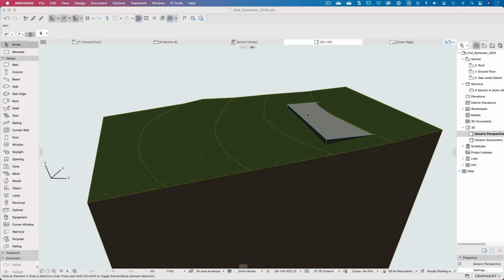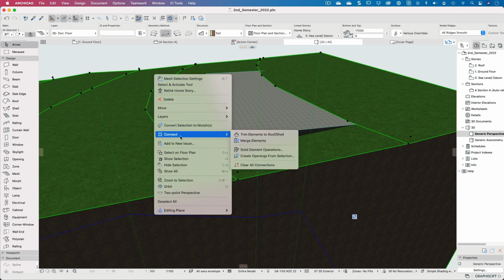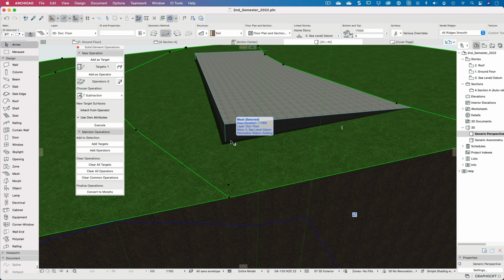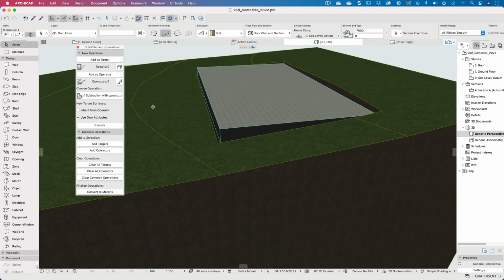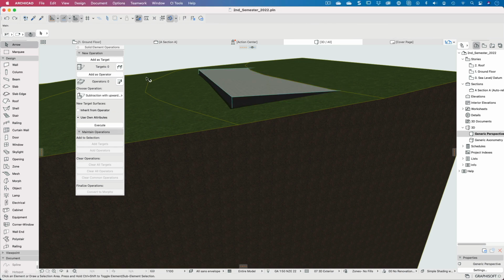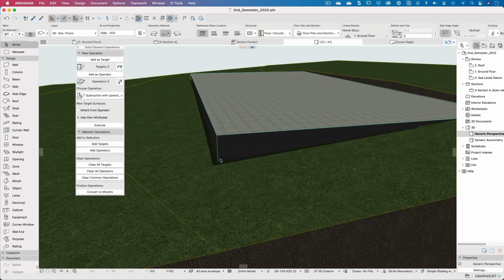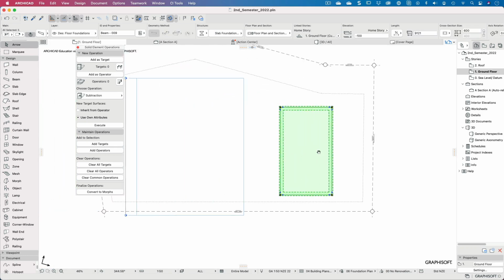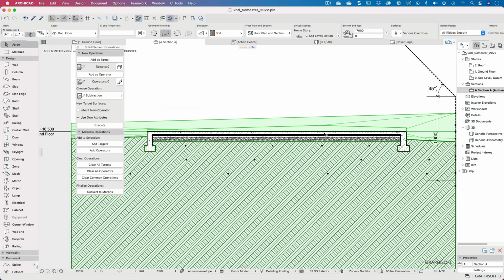ArchiCAD - Site Modeling with Slab Podcast 241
One of my students wanted to know how to cut the site out when your slab is under the site model. The techniques uses Solid Element Operations and is useful when you need to subtract objects from another object, but still see all the objects. This movie shows how the site can be formed around the footings and slab.